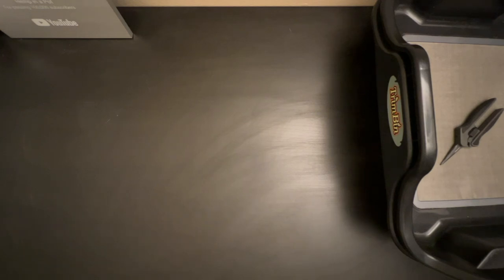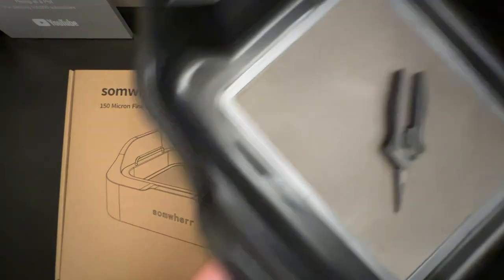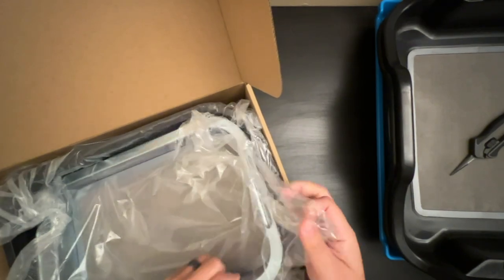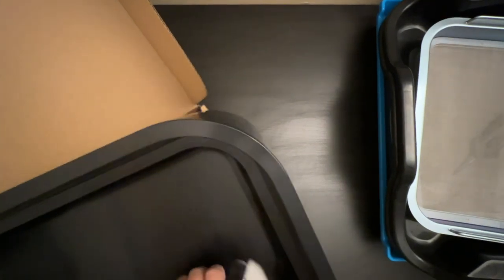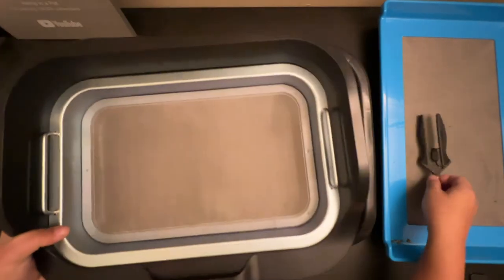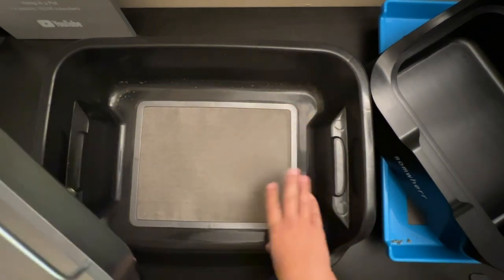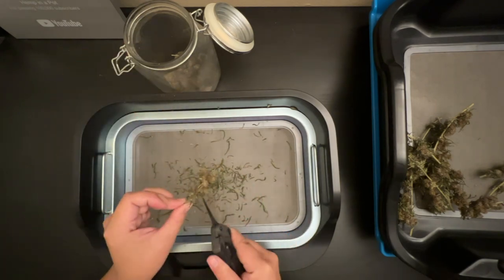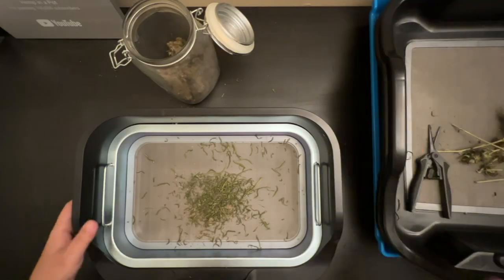Somwherr(?) Trim Tray Review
Reviewing a unique compact trim tray.

Somwherr Trim Tray